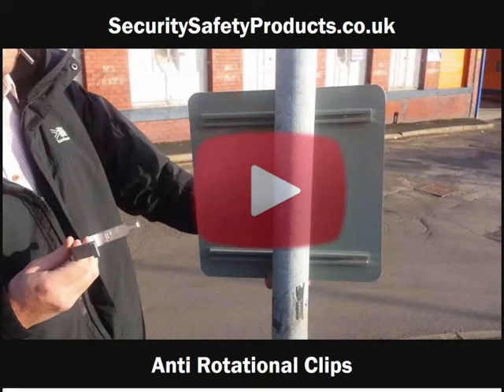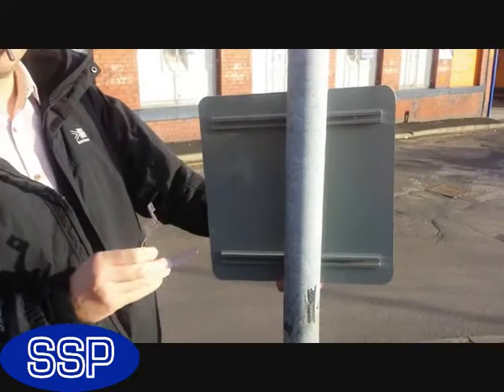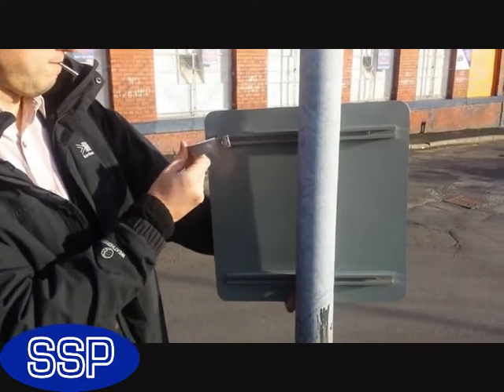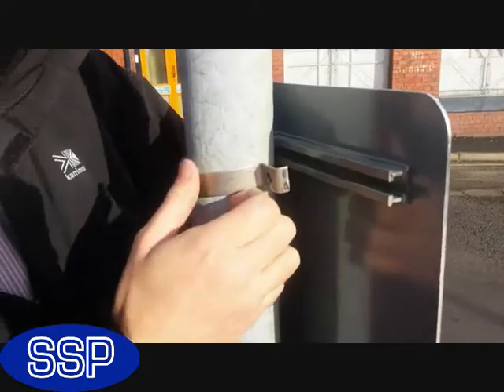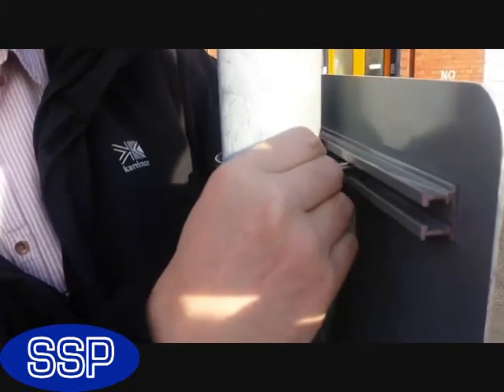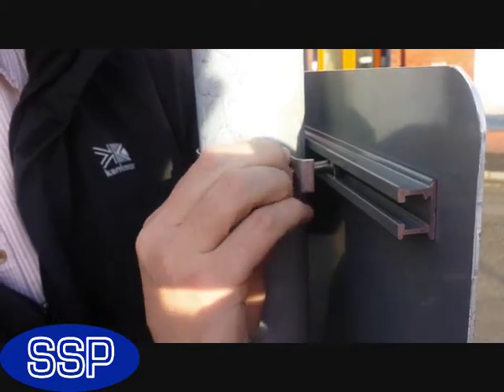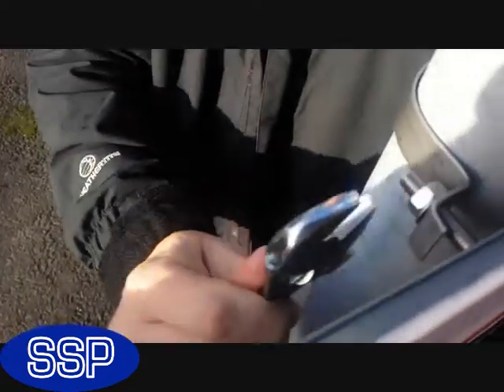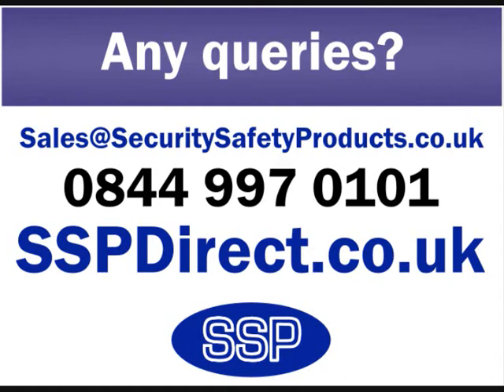Anti Rotational Clips From SSP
Gwyn gives a quick run down of exactly what it takes to install a sign using SSP's anti-rotational clips